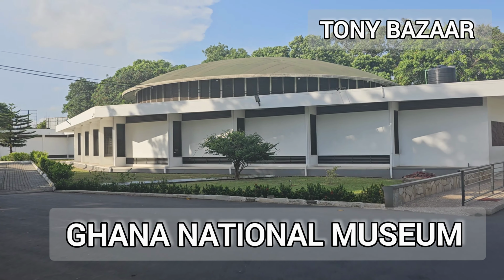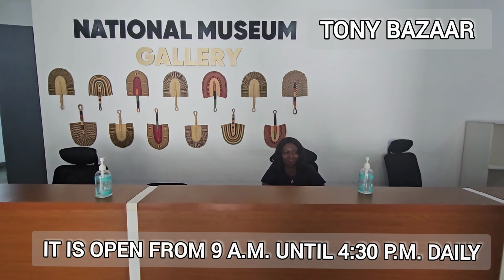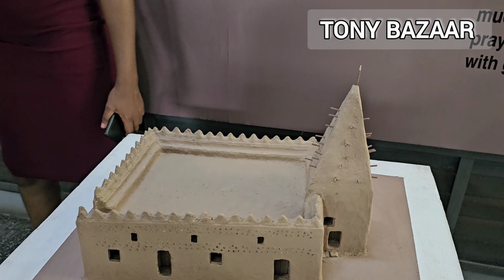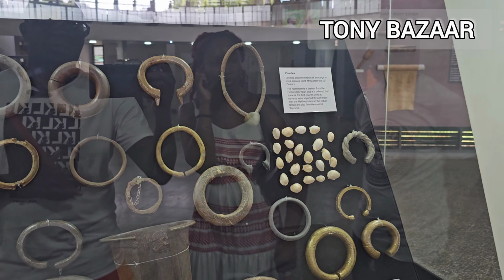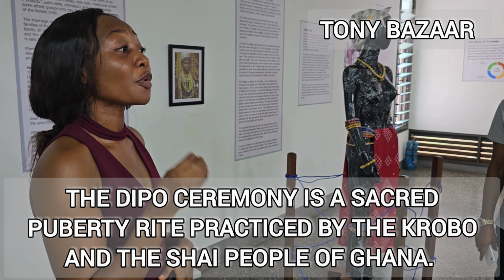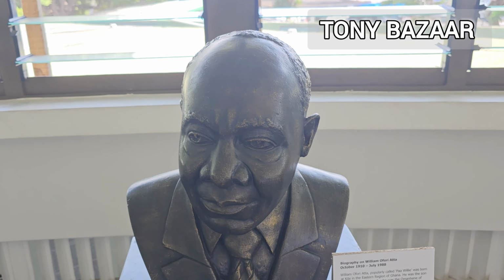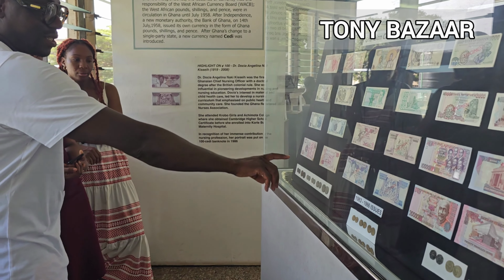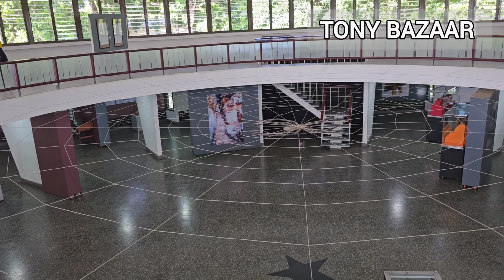Ghana National Museum finally opens after 7 years| My grandfather's name on Ghana's currency.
The National Museum of Ghana is in  Accra. It is the largest and oldest of the six museums under the administration of the Ghana Museums and Monuments Board. It shares  a lot of history about Ghana